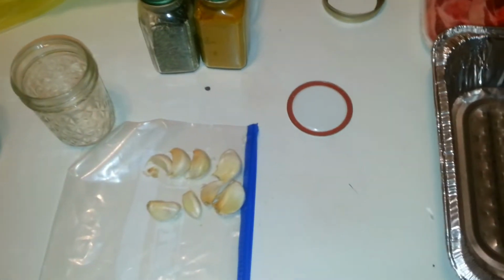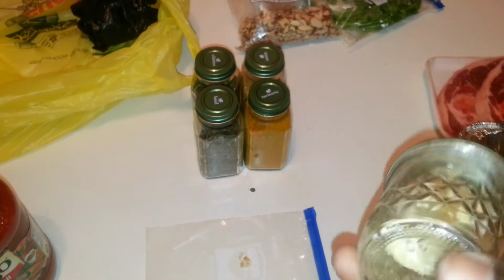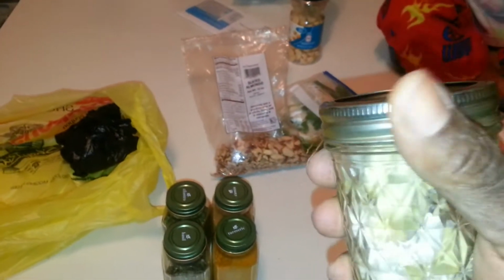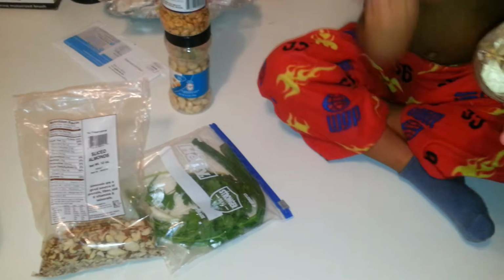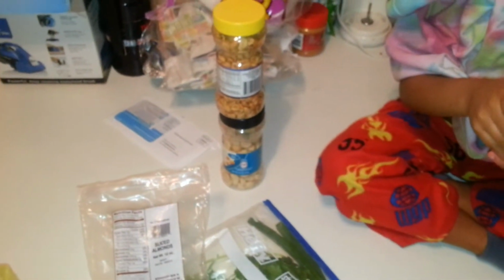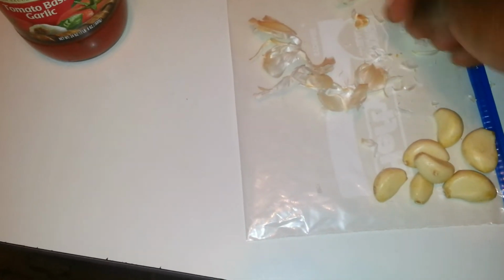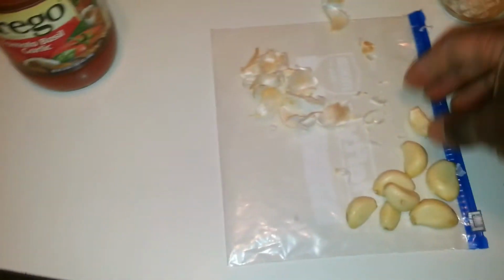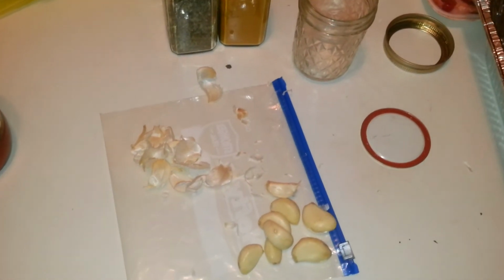Love fresh garlic, but hate peeling it? Must Watch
My Sun and I quickly and easily peel fresh garlic in seconds